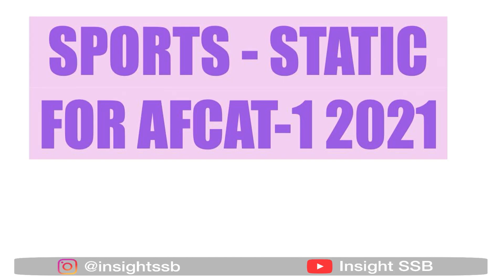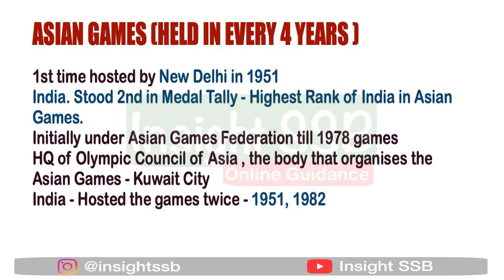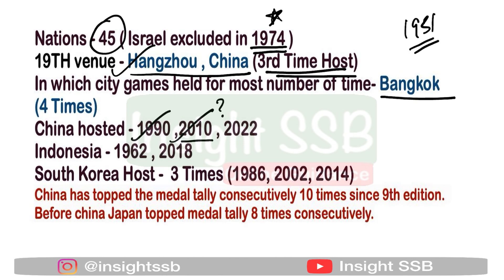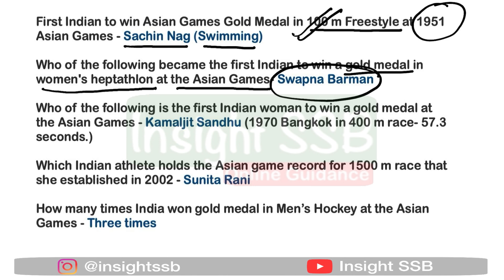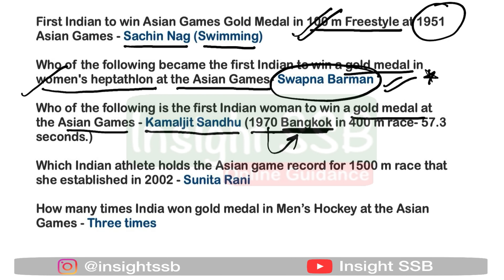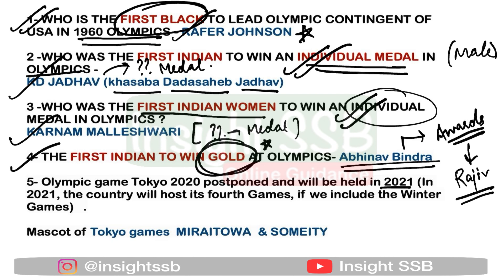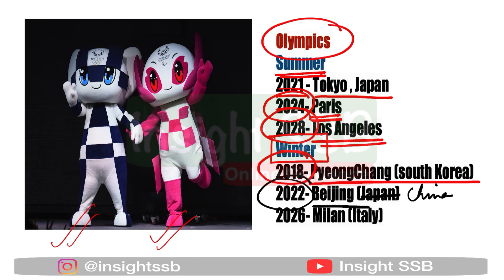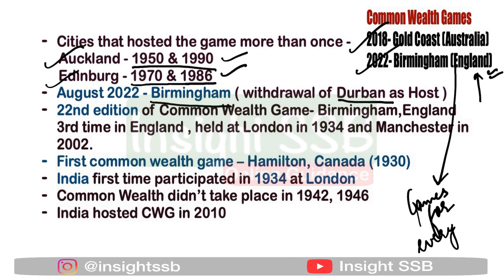AFCAT 1 2021 GK || AFCAT current affairs || AFCAT Sports Last minute revision || Insight SSB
To buy online guidance course, download Insight SSB app👇🏻
App Link👇🏻

(FOLLOW INSIGHTSSB ON TELEGRAM FOR FREE GD TOPICS AND IMPORTANT ARTICLES IN NEWSPAPERS IMPORTANT FOR SSB PREPARATION)